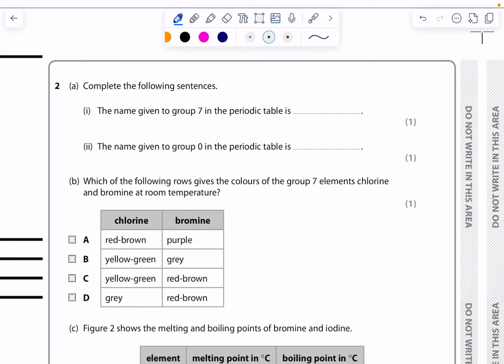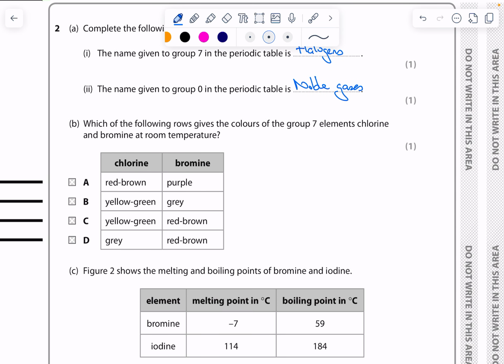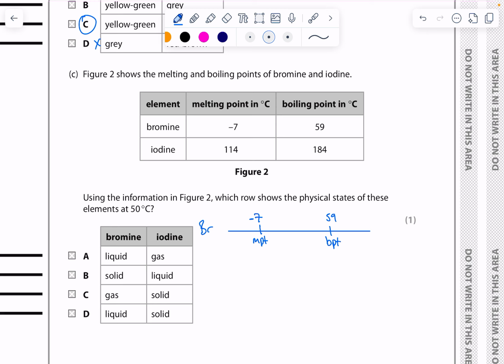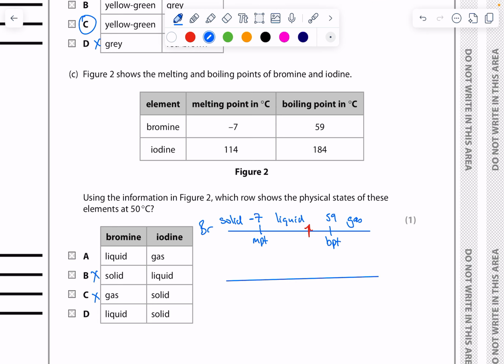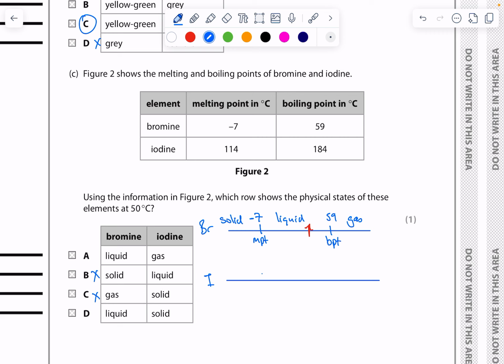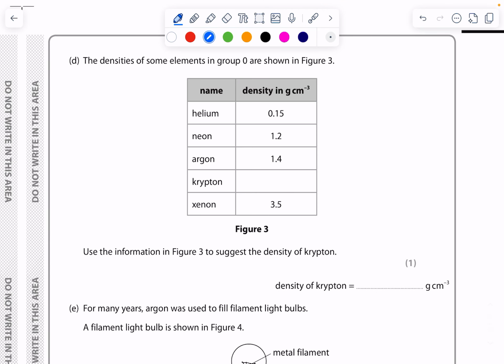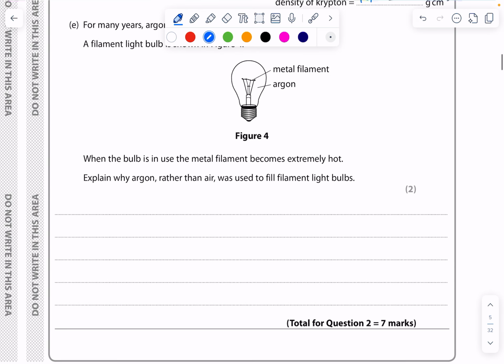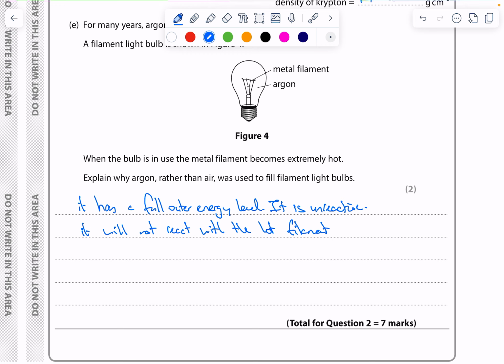2019 paper two foundation question two